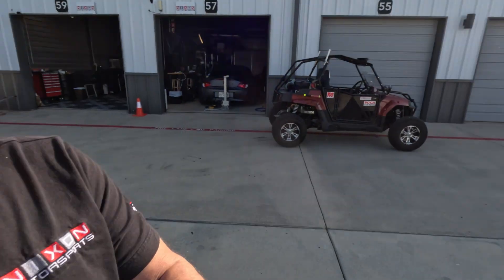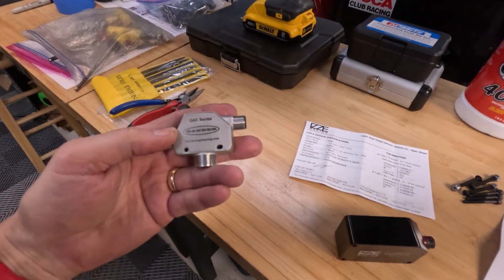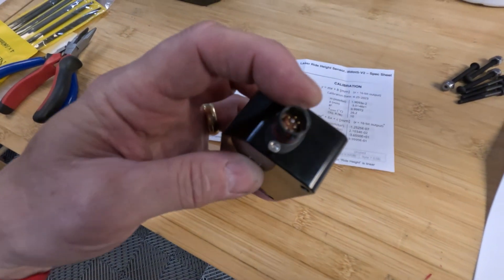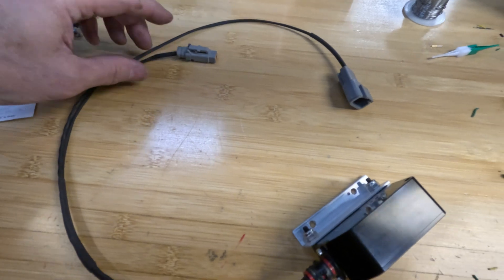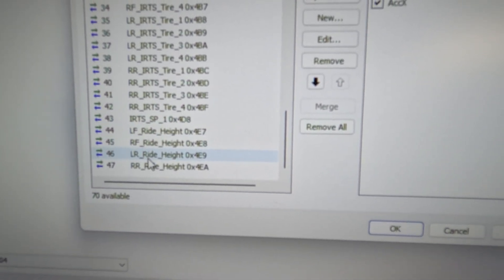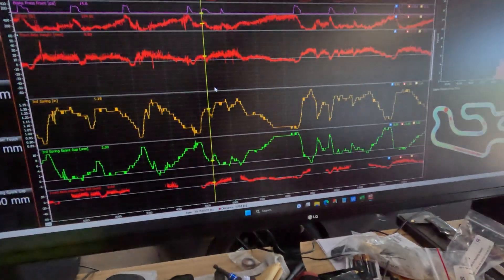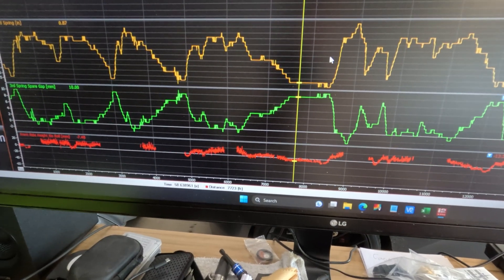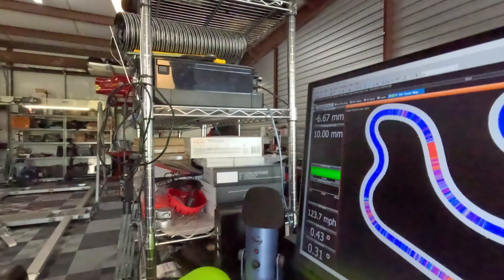Upgrade Your Ride with This Next-Level Laser Height Sensor!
Looking to upgrade your ride with a next-level Laser height sensor? Look no further! With this sensor, you'll be able to race your car on low ground clearance tracks with confidence and accuracy.

In this video, we're going to discuss the advantages of using a laser height sensor in race car settings. We'll also discuss the different types of Laser height sensors available on the market, and suggest one that's perfect for your needs. After watching this video, you'll be ready to upgrade your ride and hit the track!